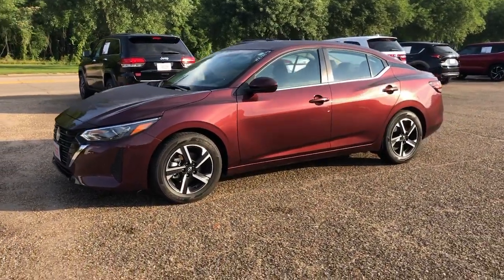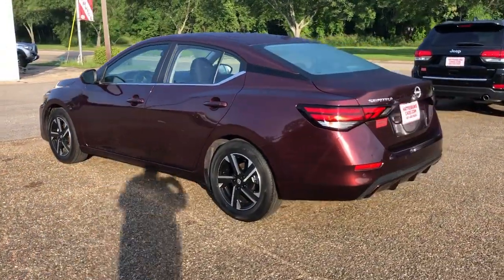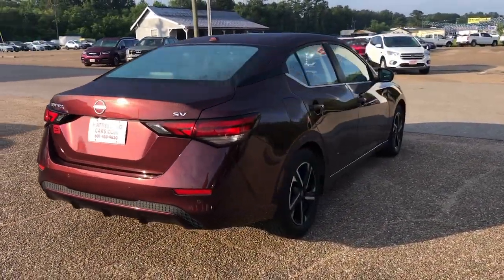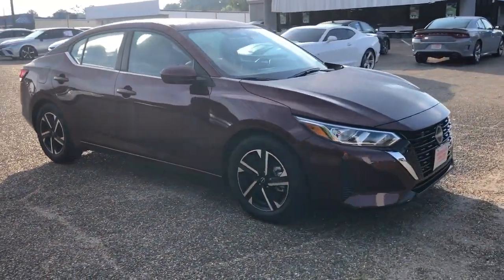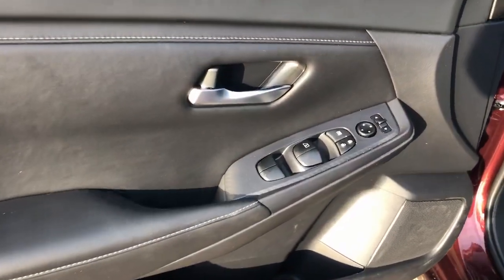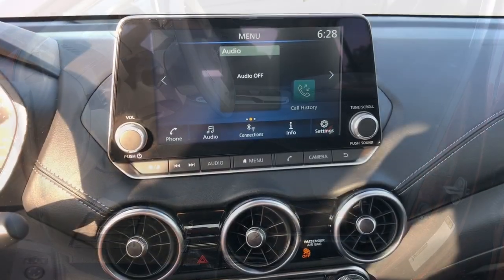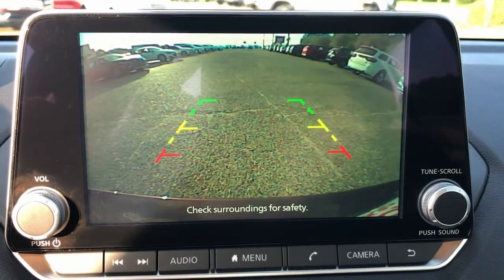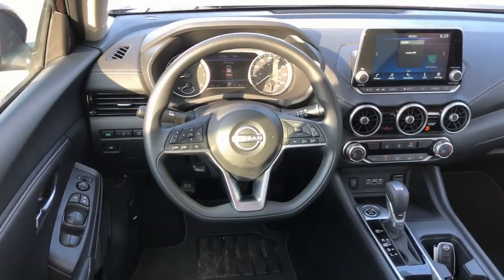2024 Nissan Sentra SV Hattiesburg, Jackson, Biloxi, Mobile, Sumrall MS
Pre-Owned 2024 Nissan Sentra SV available at Hattiesburg Cars located in 1620 West Pine Street, Hattiesburg, MS, 39401.

You're gonna love the  2024  Nissan Sentra.  This roomy Sentra makes your daily drive fun, comfortable, and convenient. Discover the joy of cornering thanks to sport suspension, precise handling, and crisp acceleration, then relax and enjoy the cruise in the sleek cabin loaded with tech and clever storage solutions. The following are some of this vehicles highlighted options: Intelligent Auto on/off High Beams, Pre-Collision System, Lane Departure Warning, Keyless Entry, Back-Up Camera, Adaptive Cruise Control, Satellite Radio, Keyless Start, Blind Spot Monitor, Bluetooth® Connection. Don't sacrifice the sporty ride you want to get the safety you need. Get it all with style in this Sentra. Our team will give you an outstanding test drive experience. Stop in today!